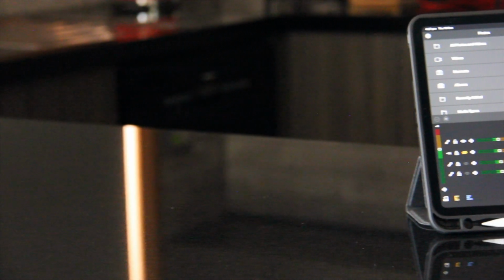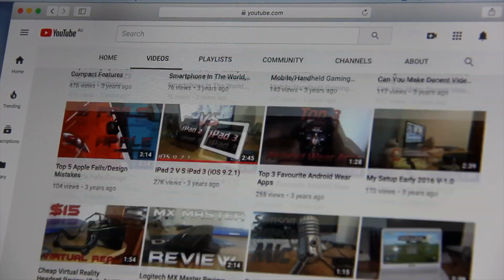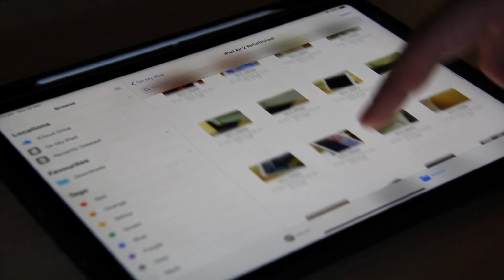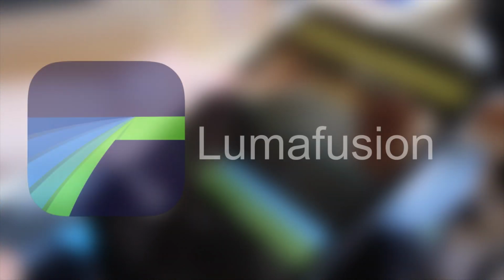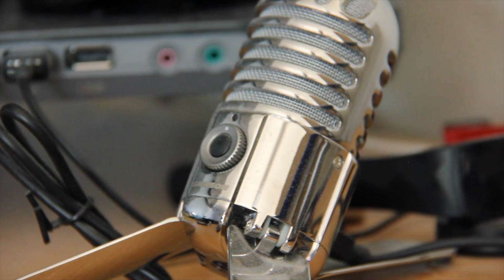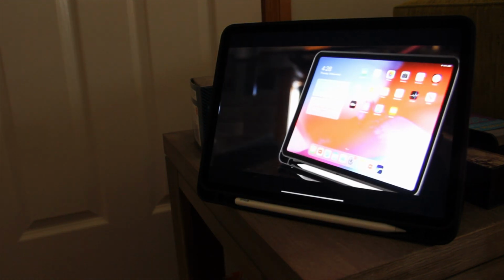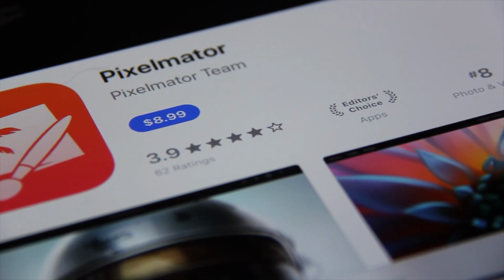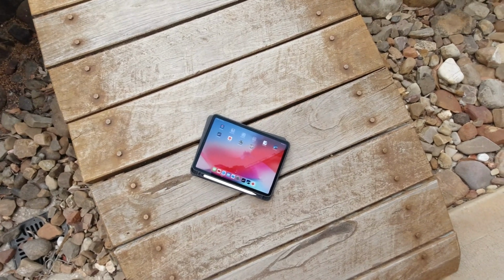How I run a YouTube channel entirely off iPad Pro (My iPad Pro replaced my MacBook Pro)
iPads have changed a lot in recent years to the point where they are full capable of replacing traditional laptops. My new iPad Pro has done this for me, completely bypassing my 2015 MacBook Pro and becoming the main device I use to run my youtube channel. This iPad is used for video editing, channel maintenance as well as the creation of thumbnails. In this video I run through how I use my device for such a wide range of purposes in hopes to inspire others to do the same.

I hope you enjoy the video and if you have any questions or concerns please leave a comment down below and I will do my best to get pack to you!

This probably sounds crazy for a channel so small but I think it may be possible!

Other iPad Pro Videos

All the songs Used in this video